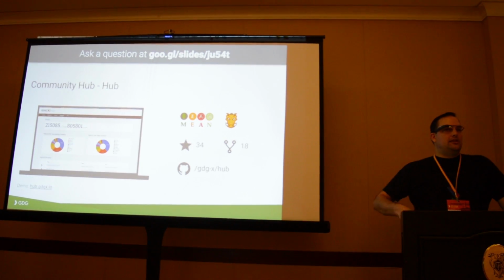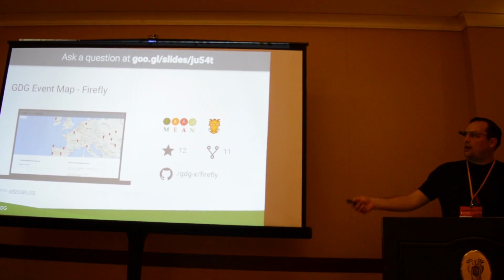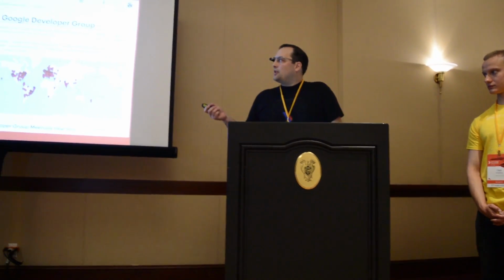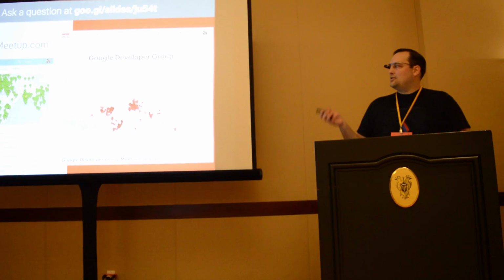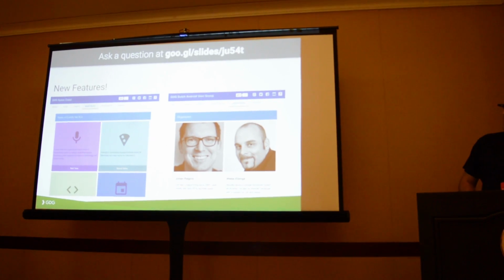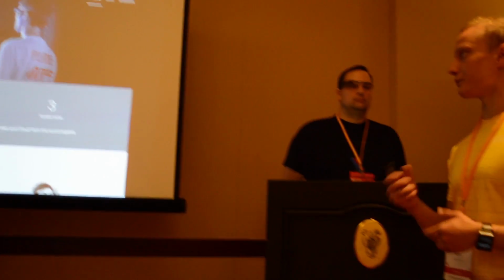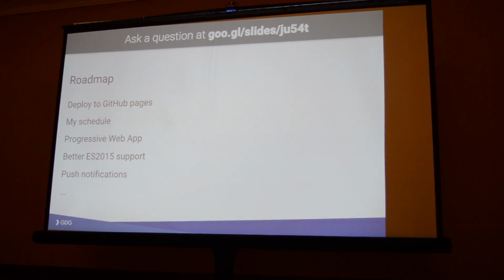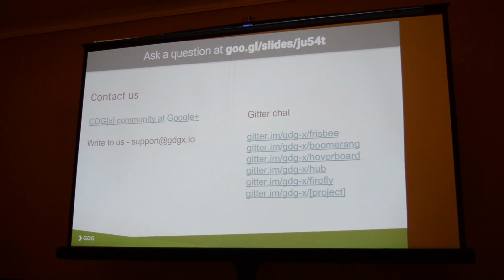GDG-X Updates for GDG Global Summit 2016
* What is GDG-X?
* Why you should contribute to GDG-X
* What we build
* Updates in the last year
* How GDG-X has changed our lives